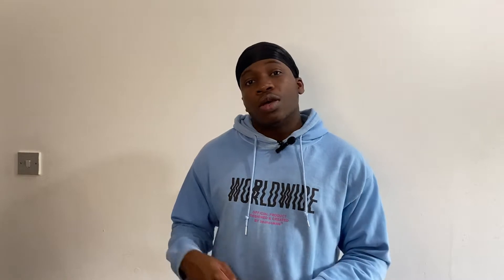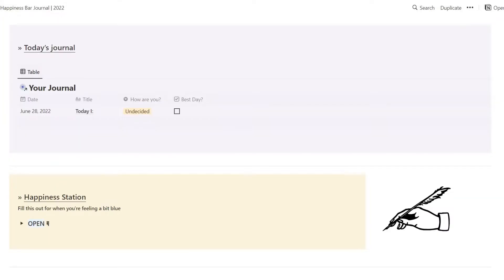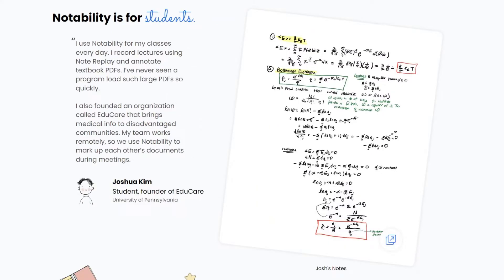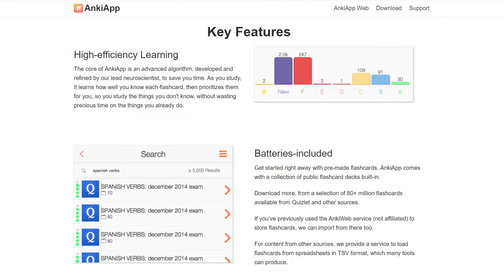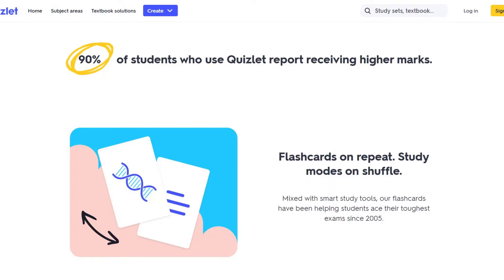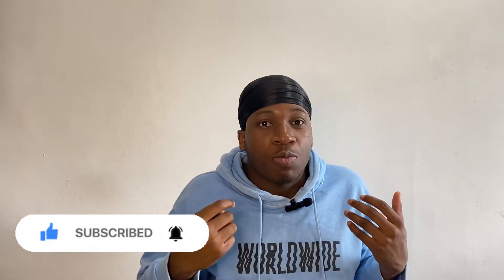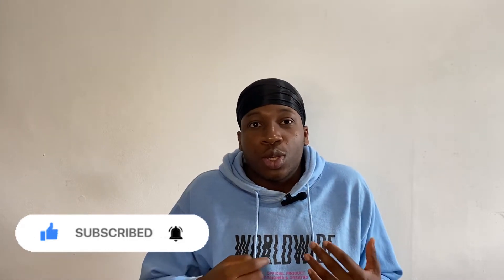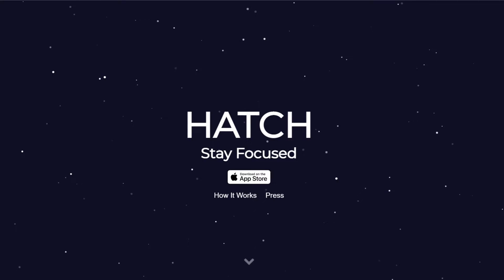My Top Apps to help increase effective learning.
We both know that technology is only going to get better from this generation and we can see that in apps that aid with our studying as students, these apps make it easier for us to access techniques that increase effective studying and planners to plan through the gruelling journey of being a student, In today’s video I’ll be talking about the top Apps I think you should use when you start studying as a student, hopefully you find it useful.

Timeline:
0:00 Intro
0:41 Categories of Apps
1:00 Notion App
2:10 Notability App
2:40 The Anki App
3:55 Quizlet App
5:20 Forest App
6:42 The Bonus App